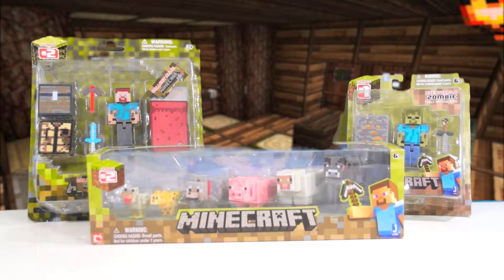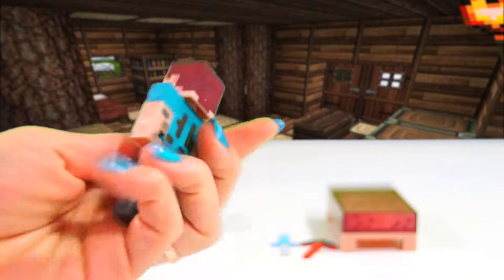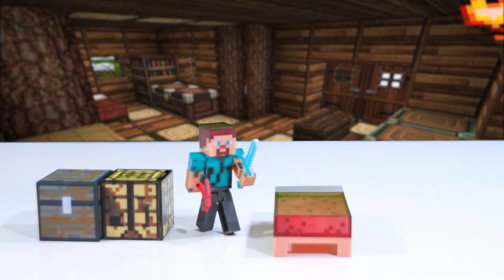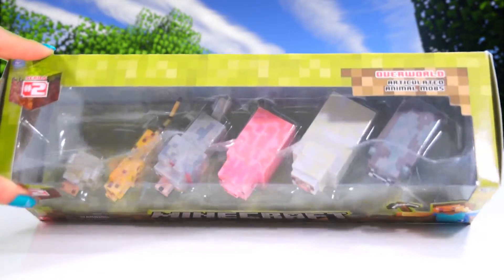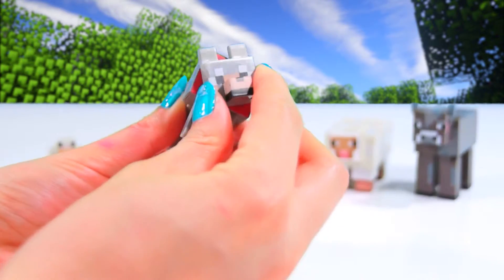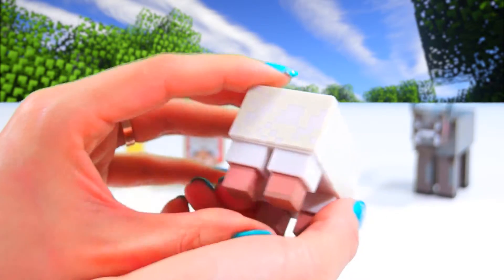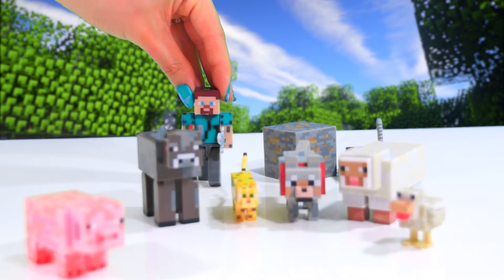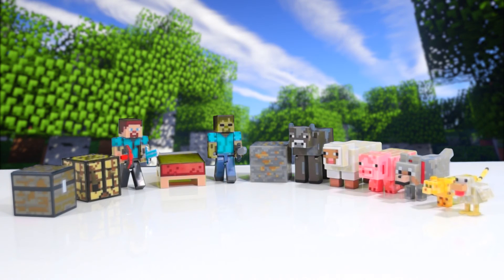Minecraft Core Survival Pack With 6 Animals And Overworld Zombie Video